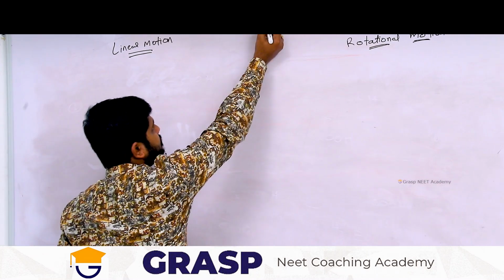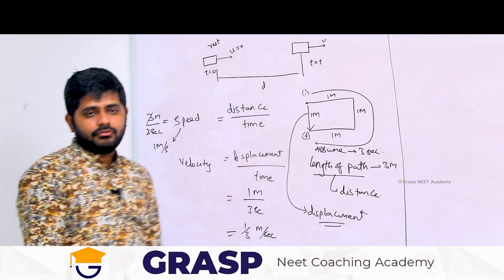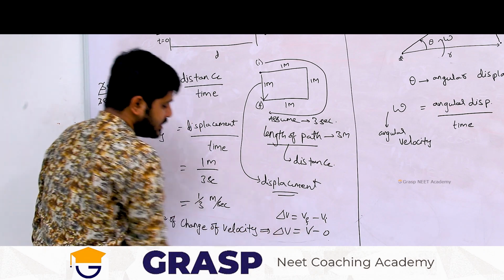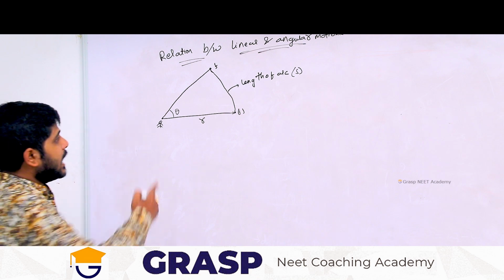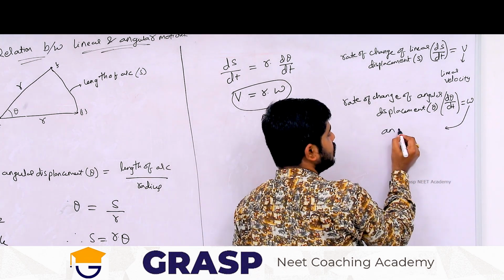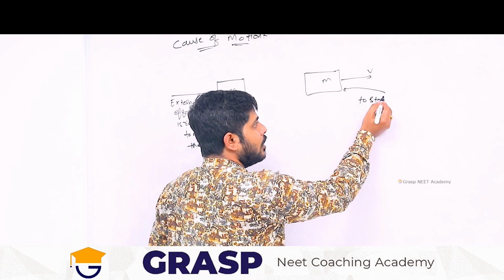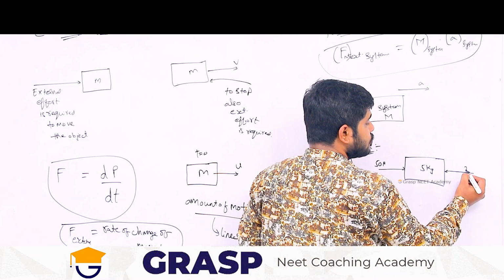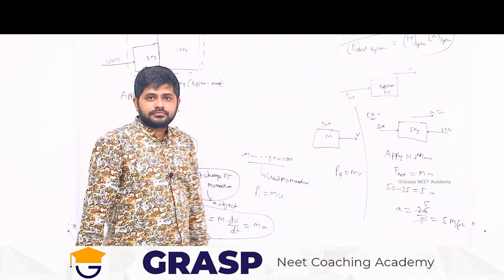NEET COACHING CLASS | PHYSICS | LINEAR AND ROTATIONAL MOTION | GRASP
we have more than 23 years experience faculty they teach easy way to solving the problems and doubts...
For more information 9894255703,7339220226